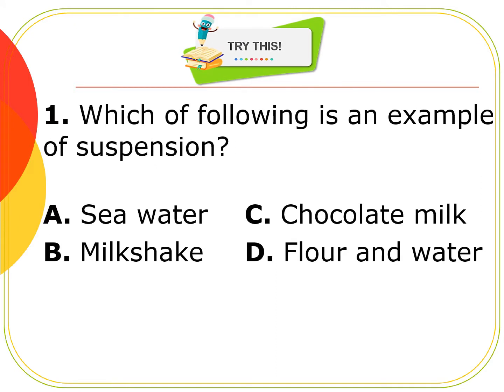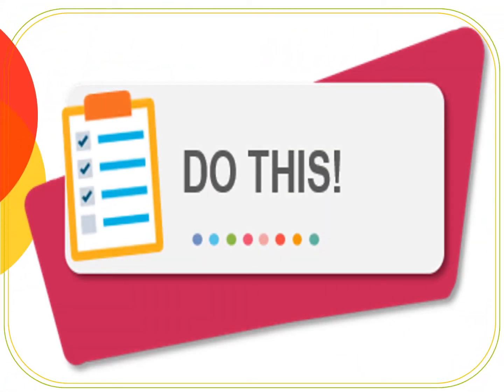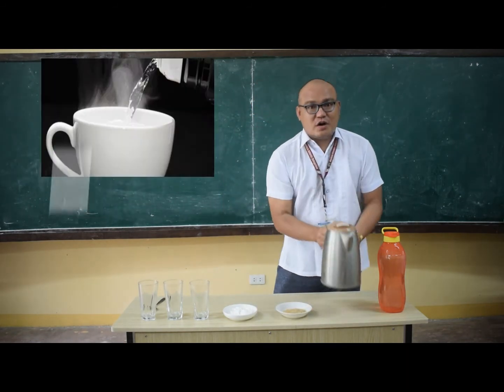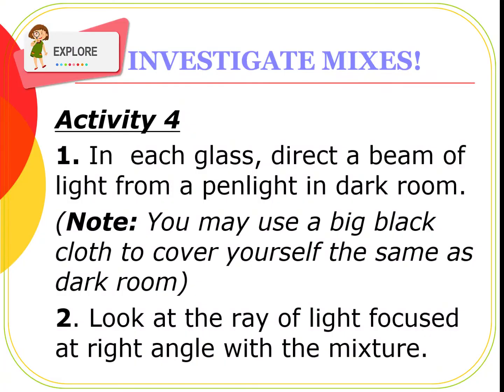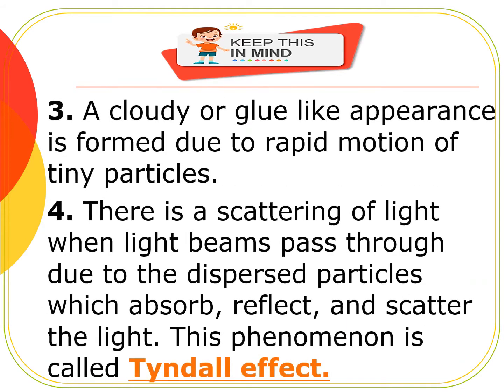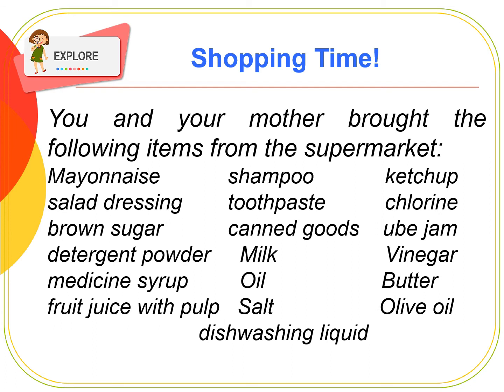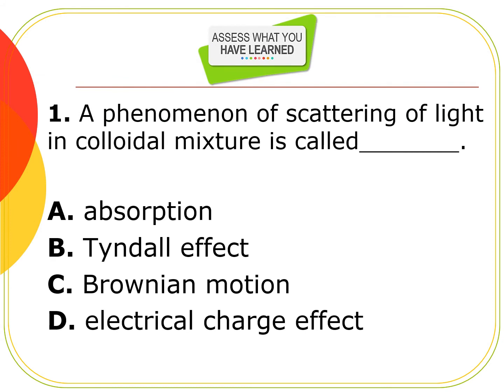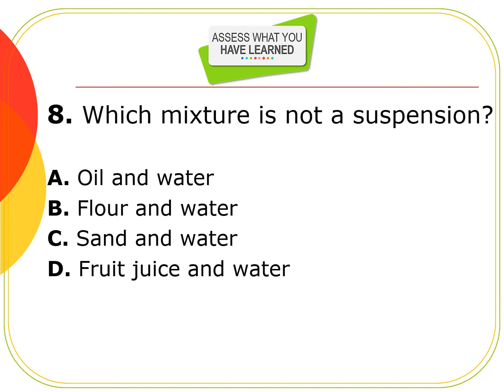V6Q1W3 Colloids & Suspensions